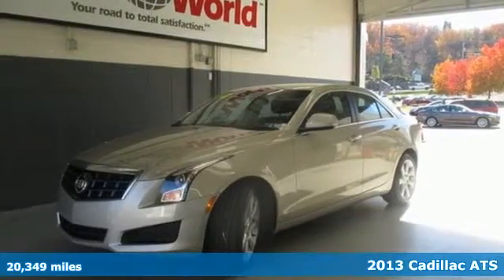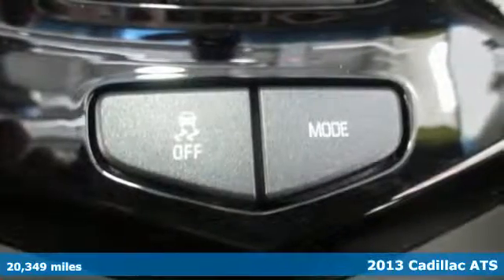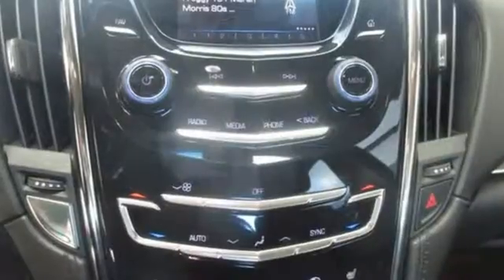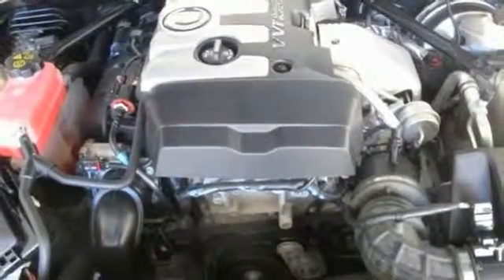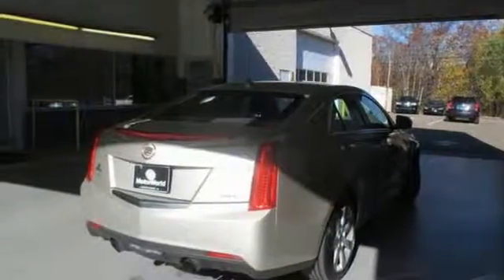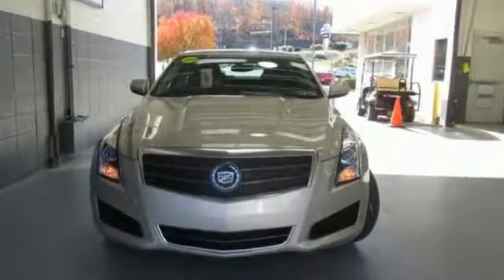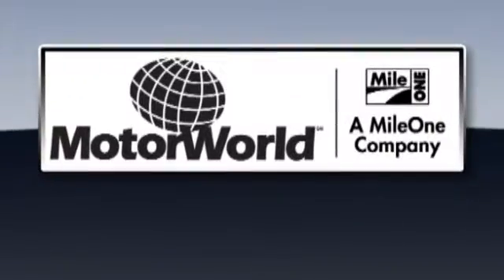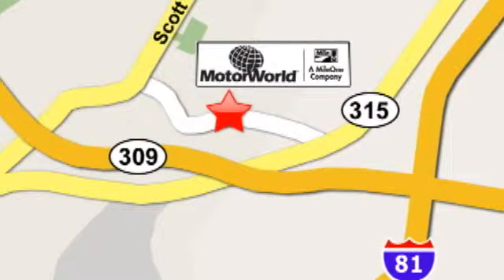Certified 2013 Cadillac ATS Wilkes Barre PA Scranton, PA L14461A - SOLD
Year: 2013
Make: Cadillac
Model: ATS
Trim: 2.0L Turbo
Engine: 2.0L Turbo I4 DI DOHC VVT
Transmission: 6-Speed Automatic
Color: Gold
Interior: Jet Black
Mileage: 20349
Stock #: L14461A
VIN: 1G6AG5RX5D0162633

Address:
150 Motor World Dr